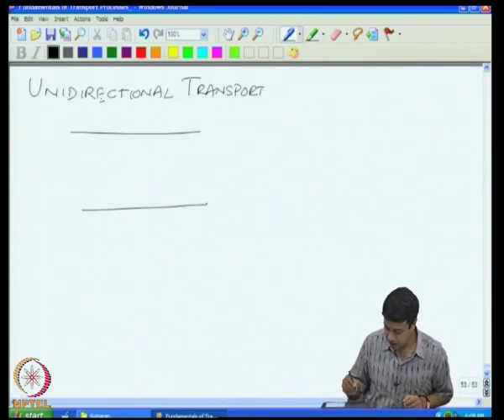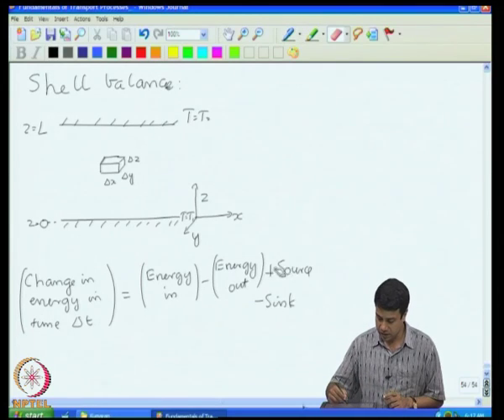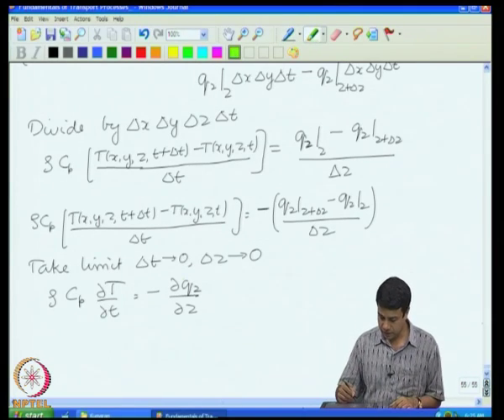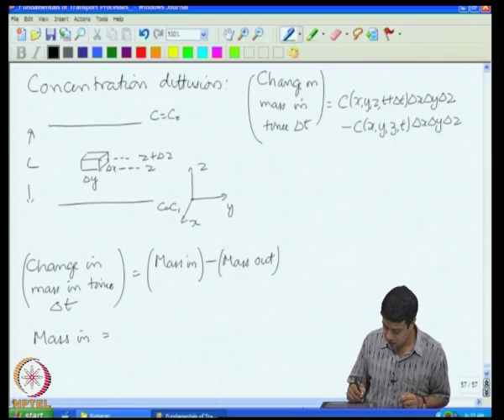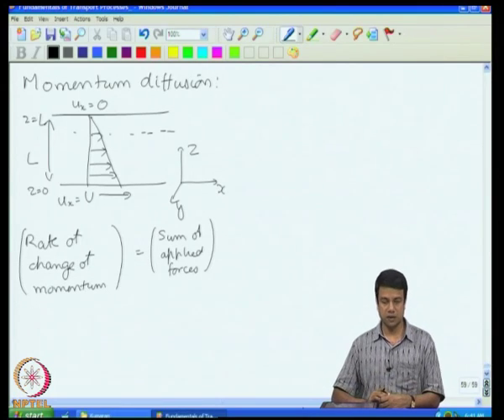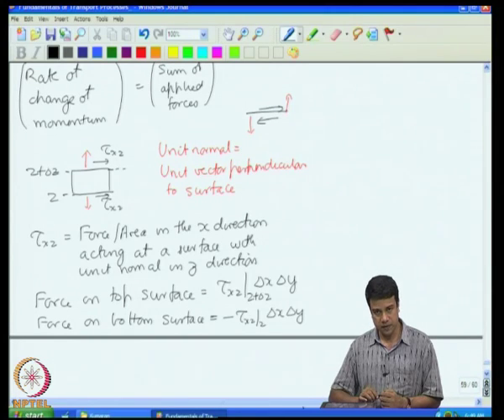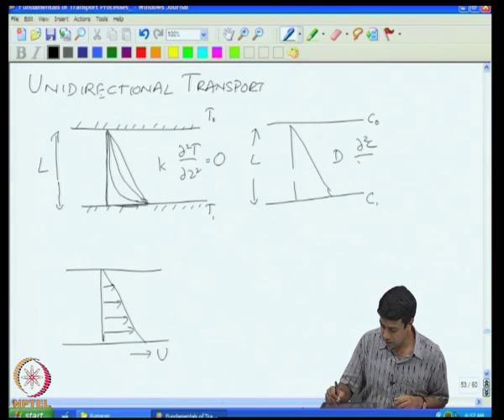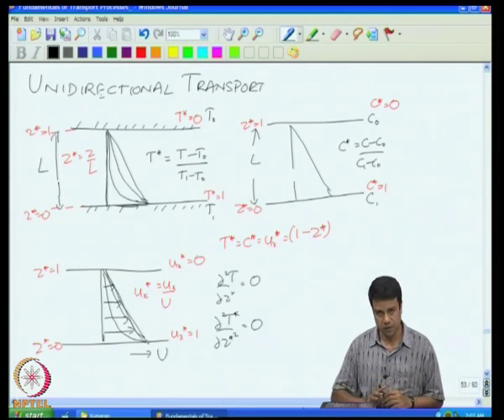Mod-03 Lec-08 Unidirectional Transport Cartesian Coordinates - I